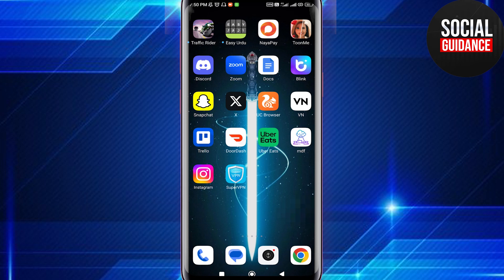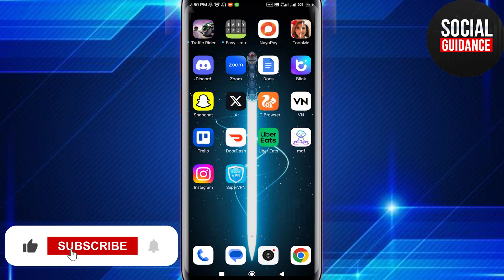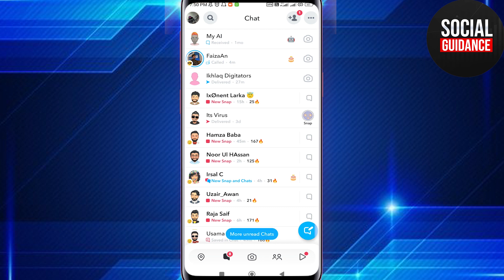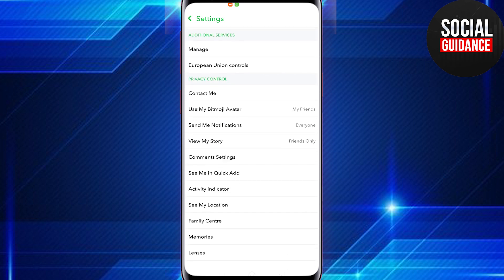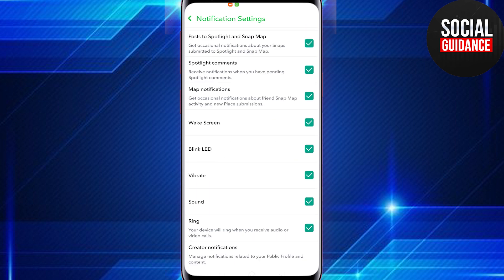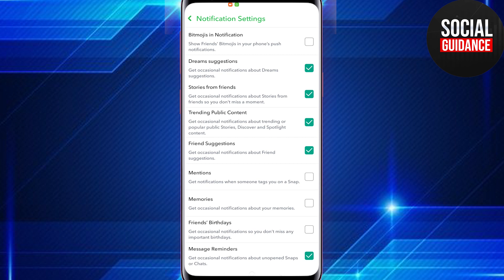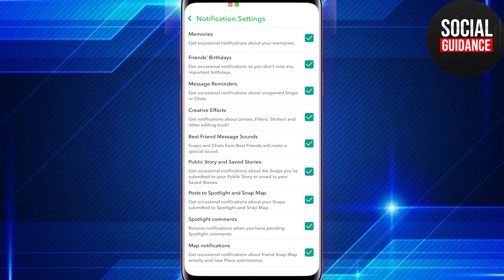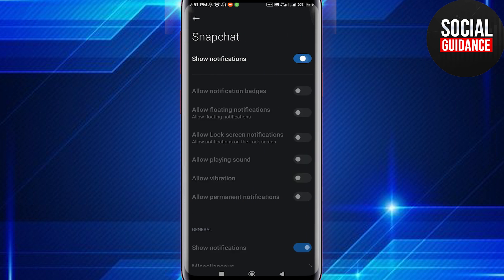How To Manage Notifications On Snapchat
Discover the ultimate guide on How To Manage Notifications On Snapchat! Learn the best tips and tricks in this easy-to-follow tutorial to personalize and control your Snapchat notifications. Perfect for enhancing your Snapchat experience!